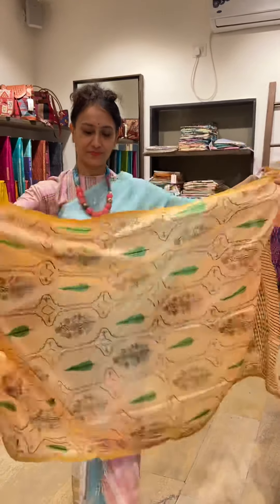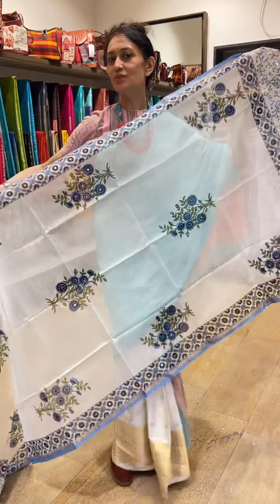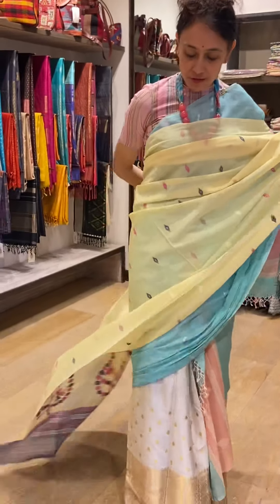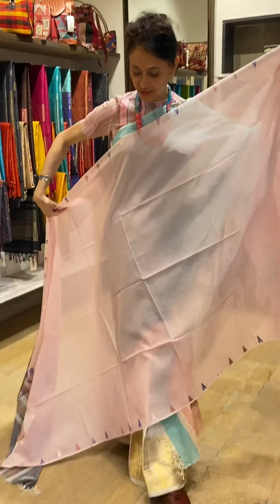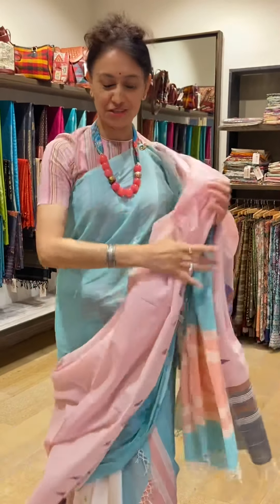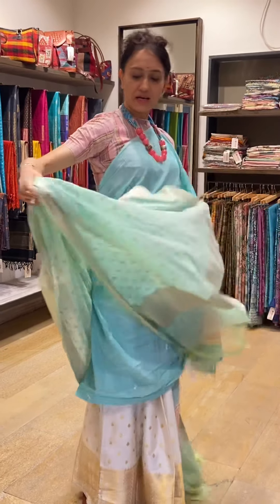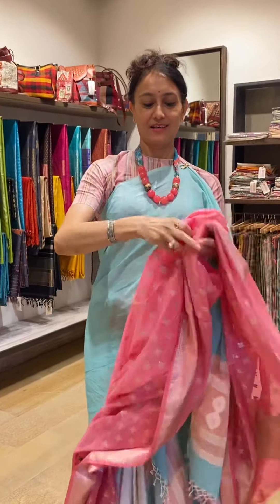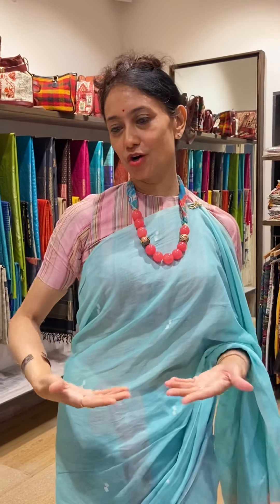How to style your dupatta like a trendsetter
There are many different ways to style your dupatta. Check out our video on how to style your dupatta in a unique traditional way.
Dupattas online View Nameg Dupatta Collection
Nameg, the best shopping destination in Kolkata for Sarees, kurtas, dresses, Jewellery, Home furnishings, home Decor & much more. We ship worldwide.

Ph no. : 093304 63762